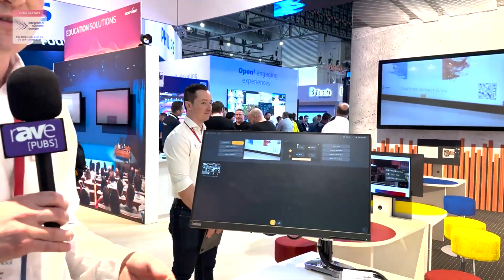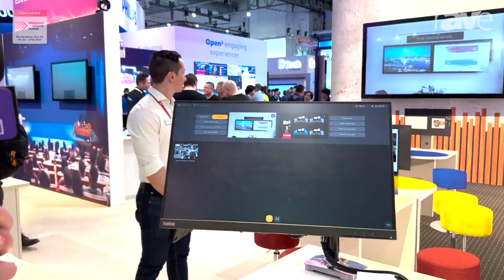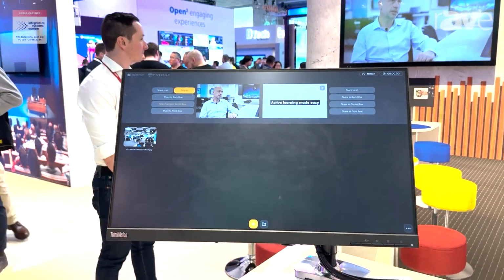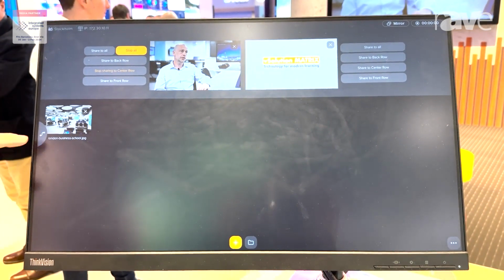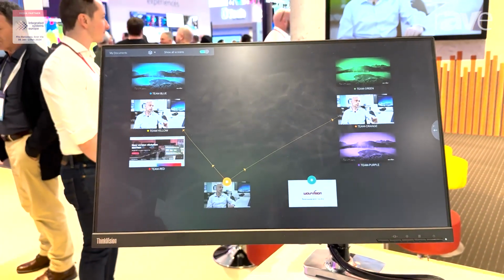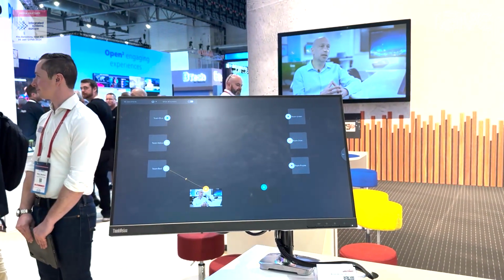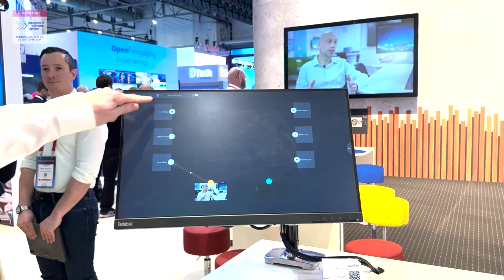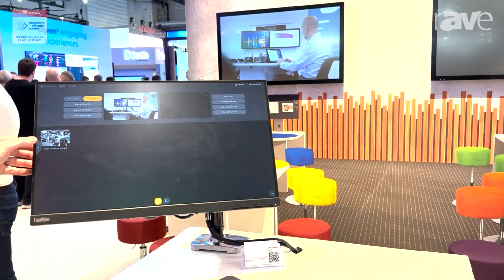ISE 2024: WolfVision Shows vSolution MATRIX AV-Over-IP Collaboration Solution for Active Learning